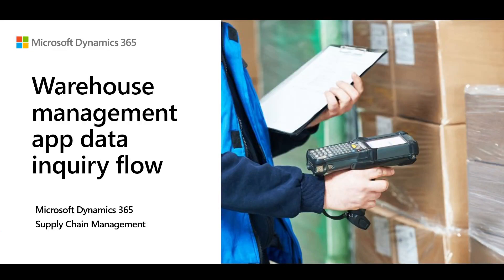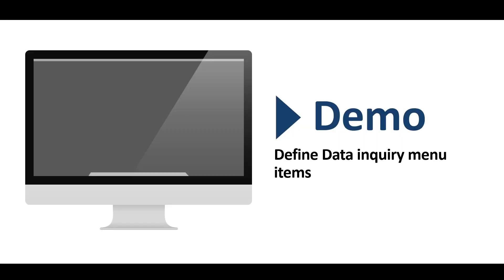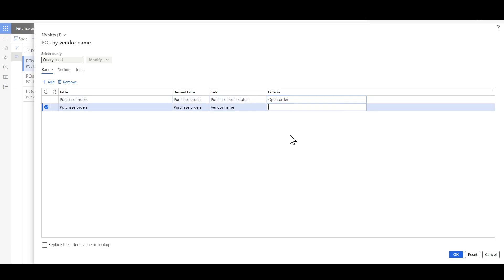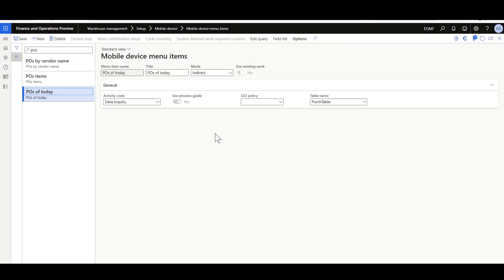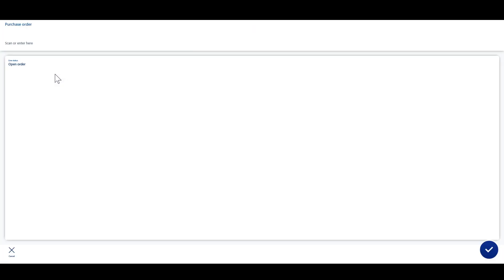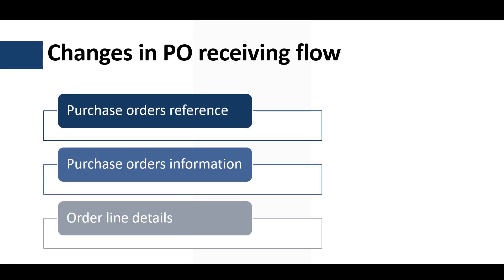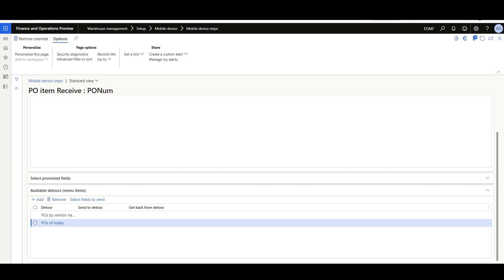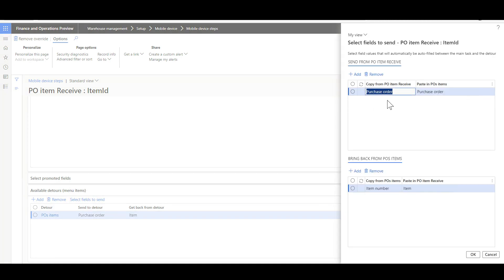Warehouse management app data inquiry flow |APP 10.0.29 |D365 SCM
This is a quick walkthrough on how to use the "Warehouse management app data inquiry flow".
00:00 Introduction
00:11Business value
00:38 Feature details
01:12 Demo: Define Data inquiry menu items
06:00 Demo: Utilize the data inquiry menu items in detours
10:57 Thank you